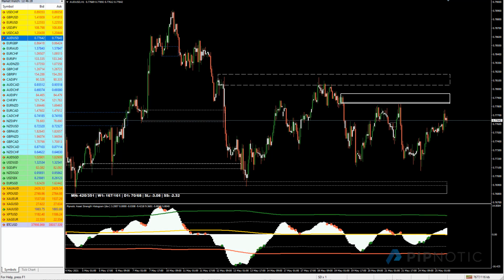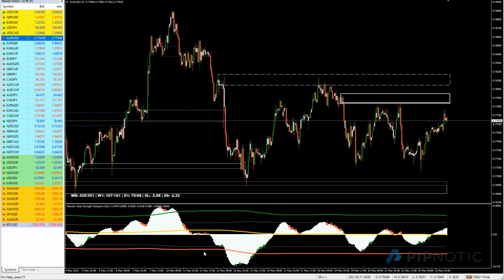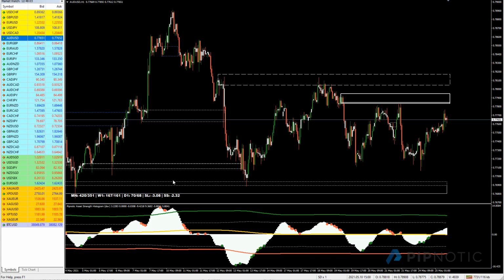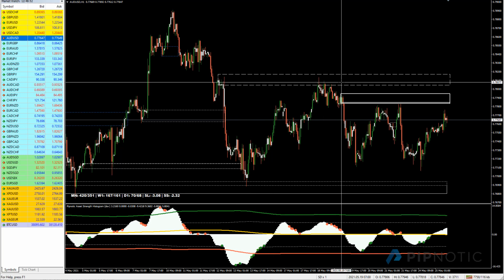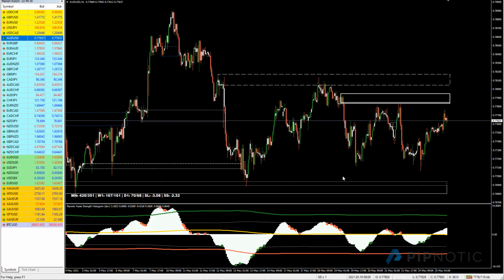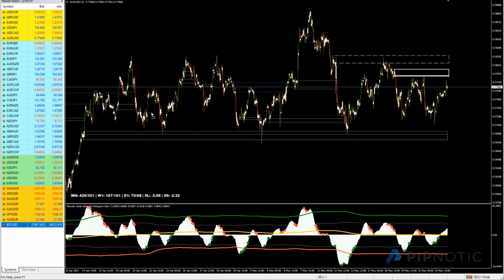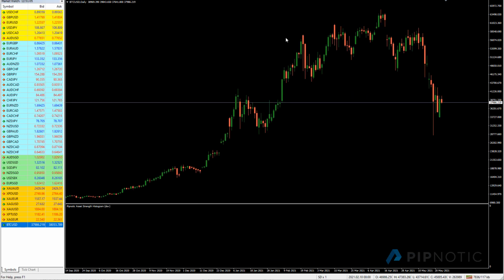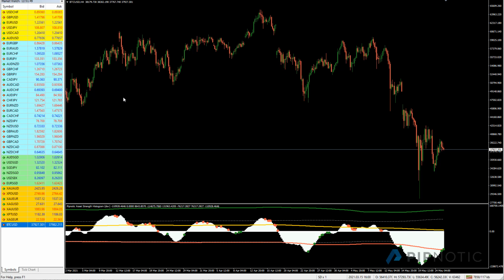Pipnotic Asset Strength Histogram indicator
Hey folks,

In this video I will go over the Pipnotic asset strength histogram, what it is and how it can be used. IT is one of most powerful tolls we have at Pipnotic and complements the supply and demand software nicely.